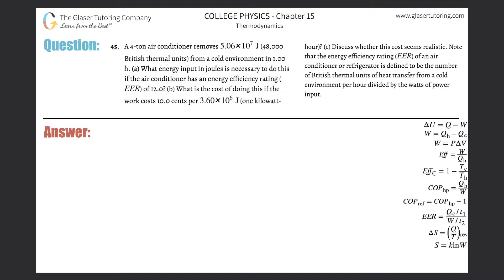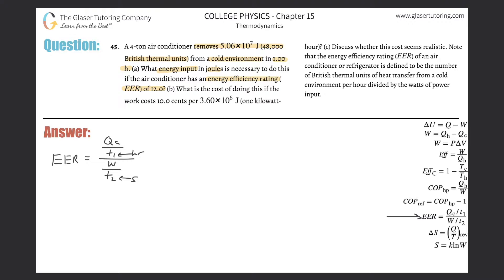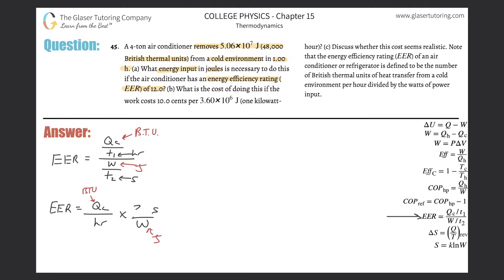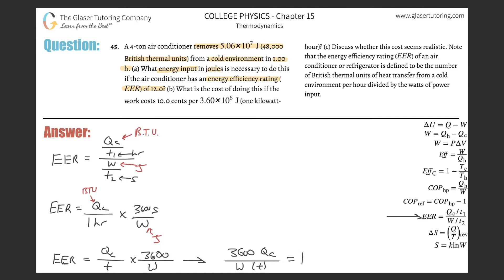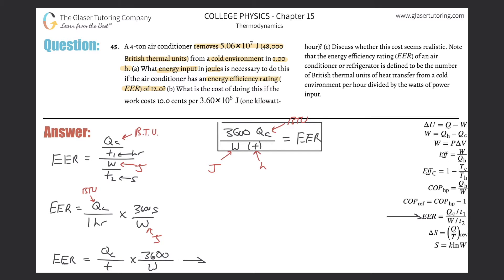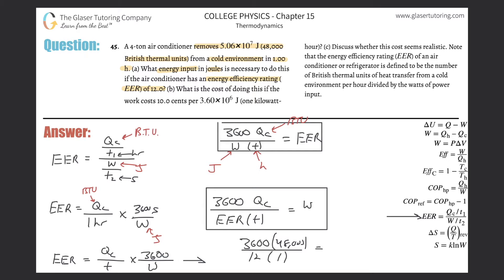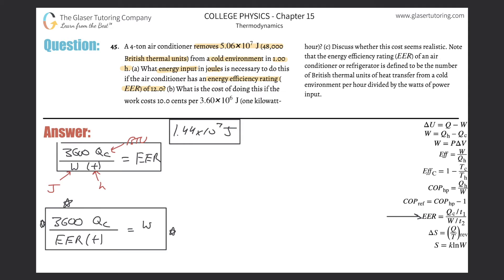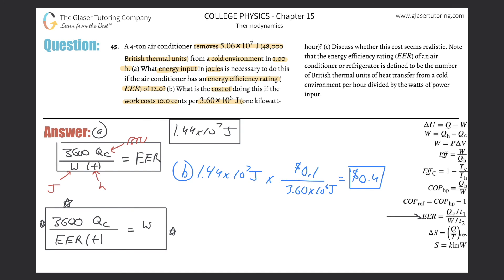15.45 | A 4-ton air conditioner removes 5.06×10^7 J (48,000 British thermal units) from a cold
A 4-ton air conditioner removes 5.06×10^7 J (48,000 British thermal units) from a cold environment in 1.00 h. (a) What energy input in joules is necessary to do this if the air conditioner has an energy efficiency rating ( EER ) of 12.0? (b) What is the cost of doing this if the work costs 10.0 cents per 3.60×10^6 J (one kilowatt-hour)? (c) Discuss whether this cost seems realistic. Note that the energy efficiency rating ( EER ) of an air conditioner or refrigerator is defined to be the number of British thermal units of heat transfer from a cold environment per hour divided by the watts of power input.